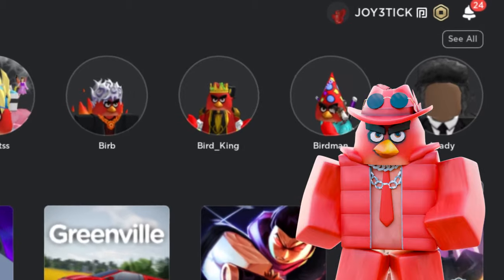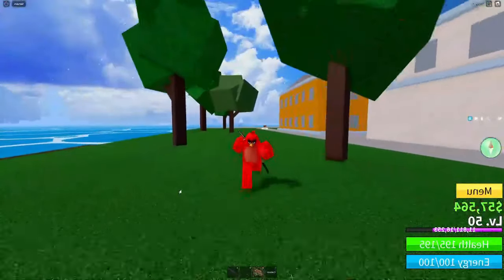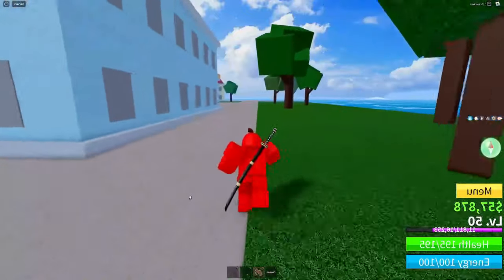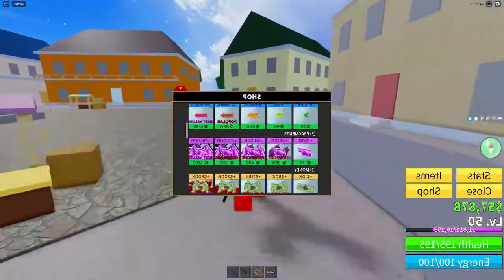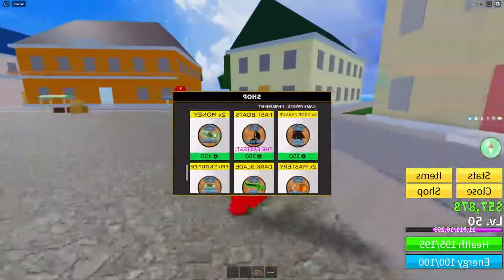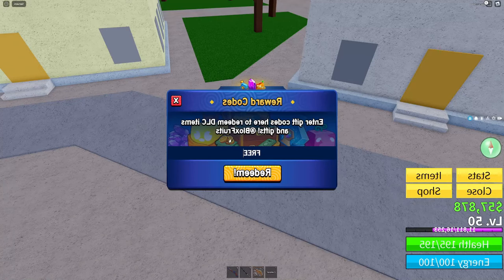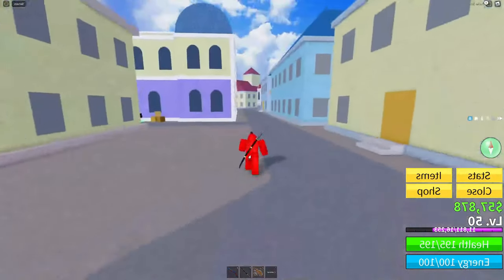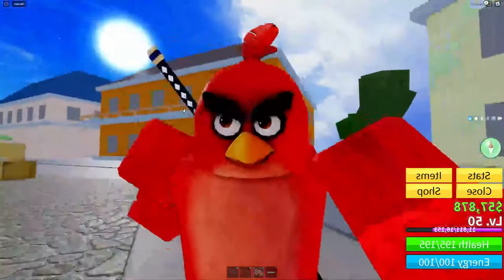SOUL GUITAR CODE BLOX FRUITS ROBLOX